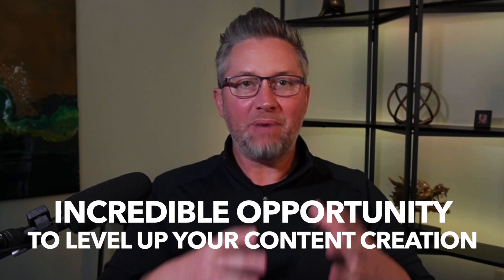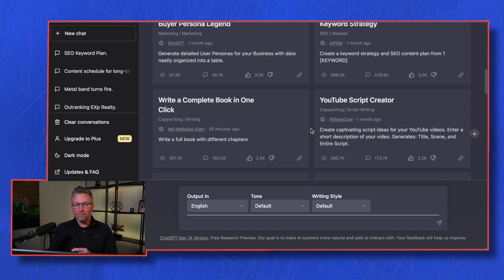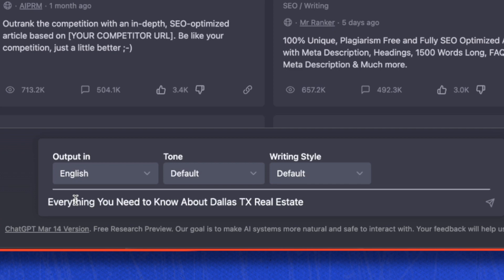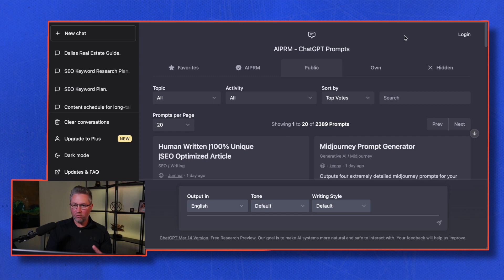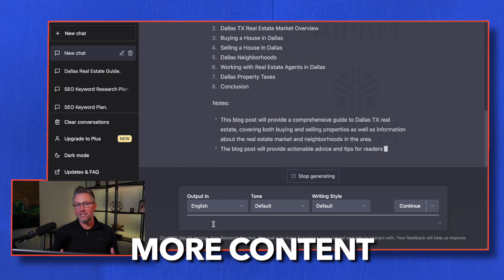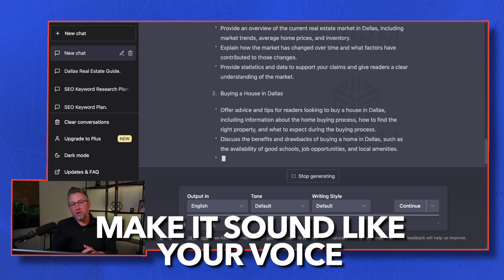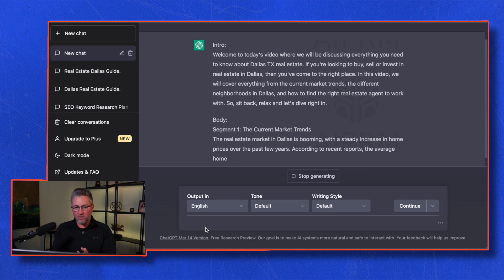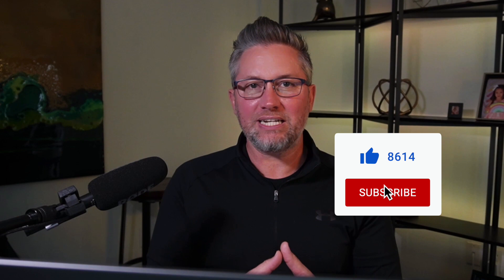How to Use Chat GPT as a Real Estate Agent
As a real estate agent, you should definitely be using ChatGPT—if you aren’t yet, you’re missing a huge opportunity! ChatGPT is completely free and can help you revolutionize your content creation practices. Are you ready to learn how?

In this video, I’ll share my top tips for how to use ChatGPT to get the most out of your business. I’ll show you EXACTLY how I and my agents use this free tool to up our content creation practices and make our business better. If you’re not using ChatGPT yet, it’s time to start!

00:00 Intro
00:27 Chat GPT website
00:31 AIPRM - Chat GPT Prompts
00:56 Keyword Strategy
02:43 1 Click Blog Post
04:15 YouTube, Instagram & TikTok | Video Script Generator
05:16 Outro

Agent Partnership - Grow and eXpand Your Business!

Amazing YouTube Services!

Ian Flannigan is an expansion team leader & ambassador with the Agent First Group:
🏆 Ranked Top 50 Team Worldwide at eXp
🏆 Over 5,000 Homes SOLD
🏆 Coach & Mentor
🏆 Investment Consultant
🏆 Husband & Father